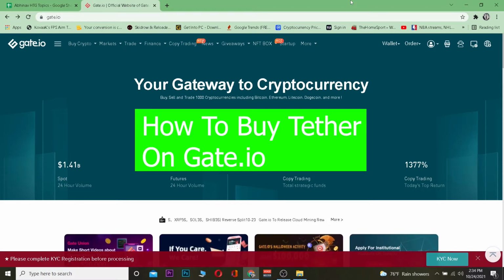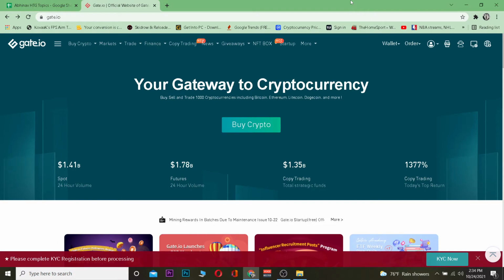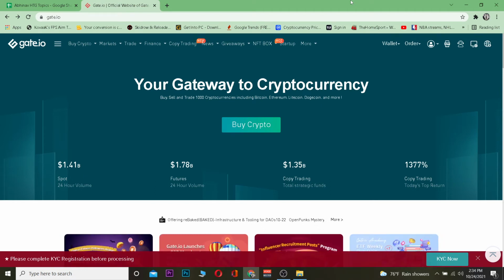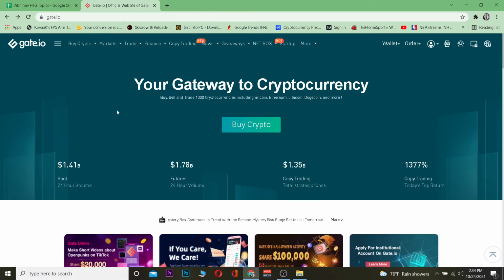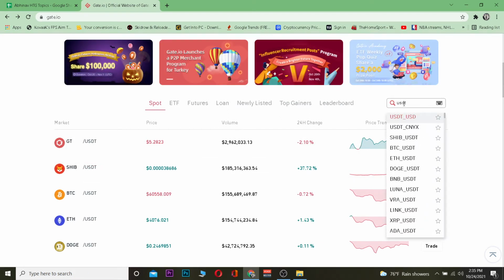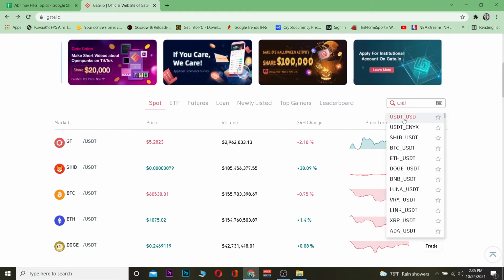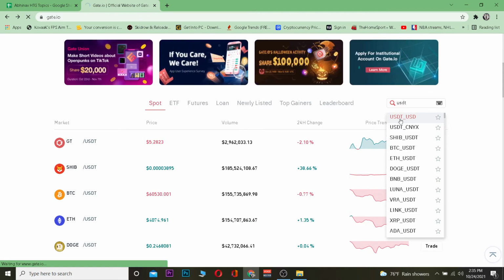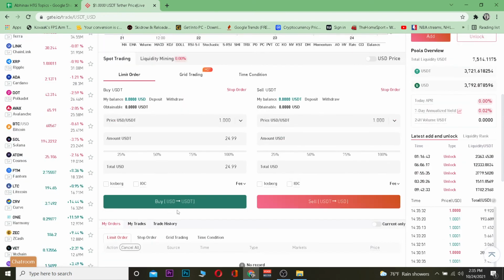How To Buy Tether On Gate.io [STEP-BY-STEP!] | Gate.io Exchange Tutorial | Buy USDT on Gateio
This video walks you through the step by step instructions on how to How To Buy Tether On Gate.io
You might have heard about this new cryptocurrency called Tether which is quickly becoming the most stable coin in the market.
So many people are asking me if they should invest in Tether. And my answer is always YES! It's a safe and reliable investment for anyone who wants to make some money while holding onto their funds. But where can you purchase it? Well not all exchanges offer tether yet so today we're going to take a look at one of the best ones out there-Gate io
In this video, I'll be teaching you everything that you need to know about buying tether on gate io. It's actually not that complicated, but it does take some time to learn the ins and outs of the site. With a walkthrough of all the steps, by the end of this video you should have no problem making your first purchase.
1. Sign up for an account with Gate io
2. Deposit funds into your account to start trading
3. Choose the currency you want to buy Tether in, which is USDT on Gate io
4. Search for "USDT" or click on the dollar sign next to it when searching for a specific currency pair
5. Click on "Trade Now" and choose how much you want to buy